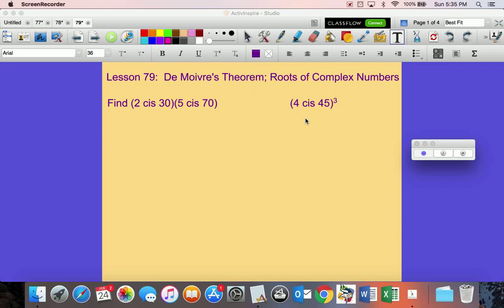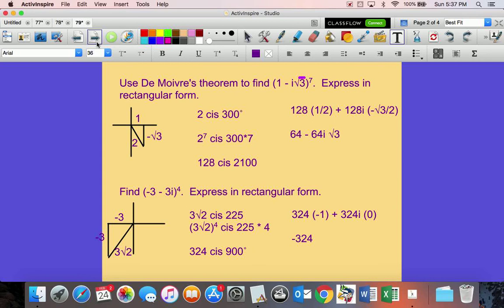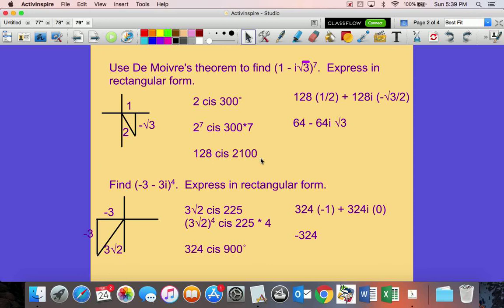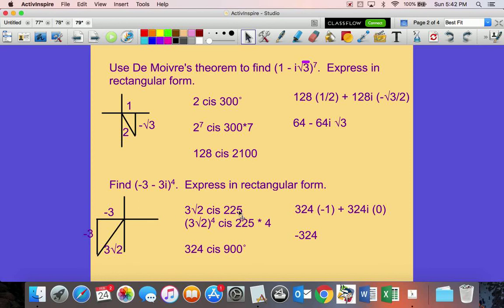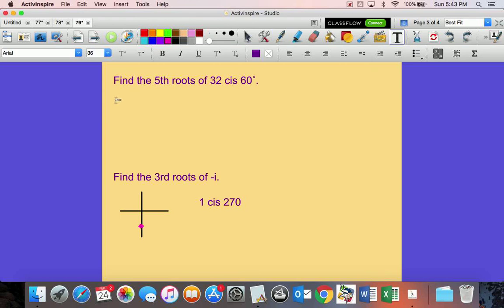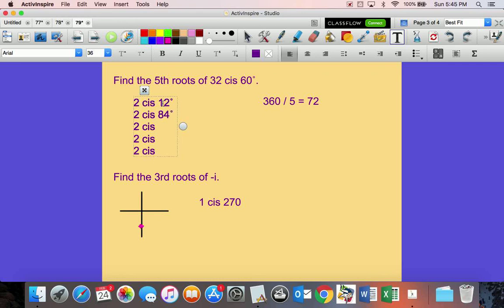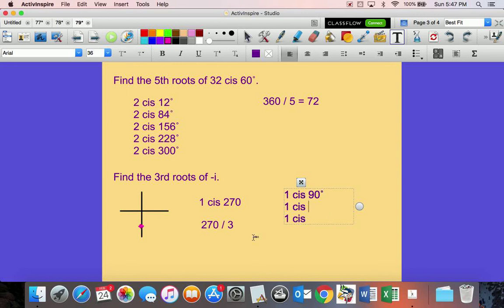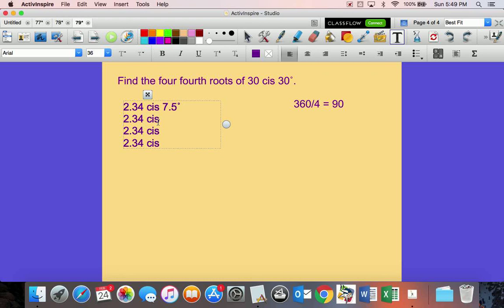Pre Calc 79